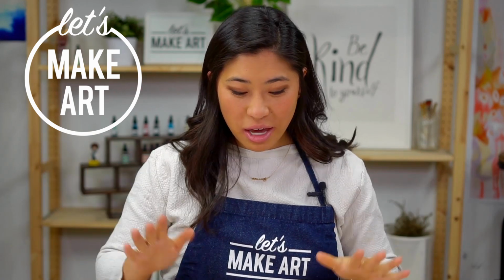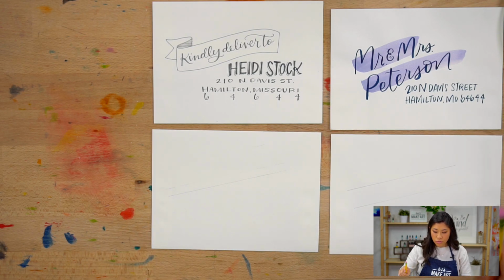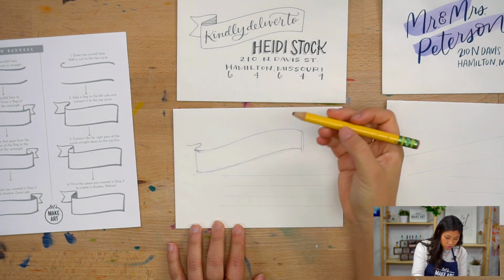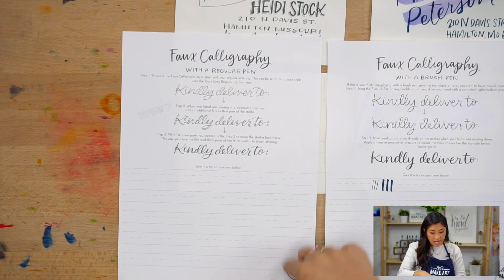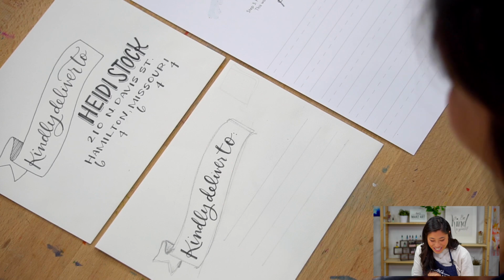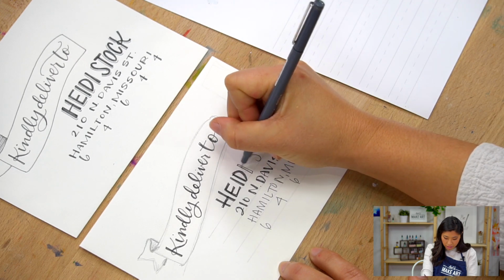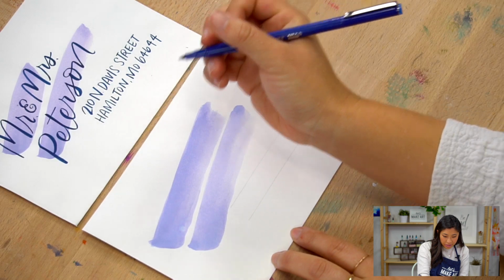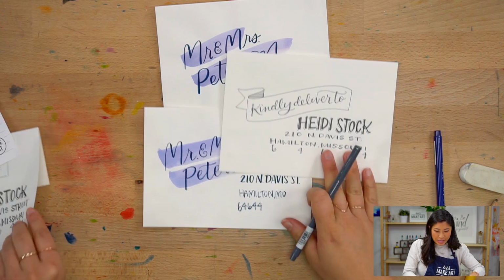Let's Address an Envelope - Lettering Tutorial with Nicole Miyuki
Supply List ➝ :55 Jump to Tutorial ➝ 3:18
When it comes to envelope addressing, you can have fun with it! Follow along with Nicole in this tutorial to see different ways you can jazz up an envelope to make receiving mail a whole experience. You can get all the hand lettering supplies here ➝

Adding a banner or creating some watercolor washes are just a few ways you can make your envelope stand out! The addresses don't need to look perfect, AND they don't need to be centered. Give your envelopes a little flair and personality with some fun touches!